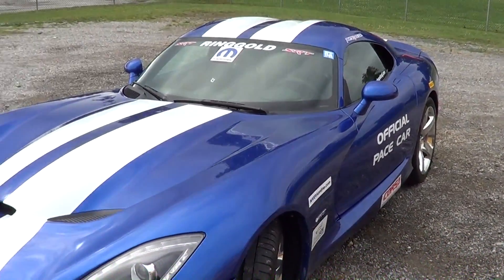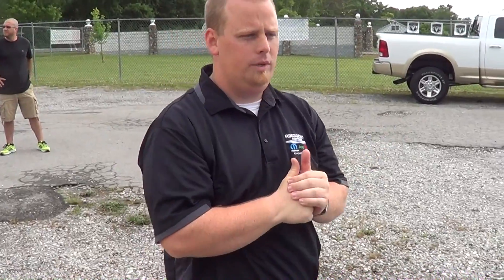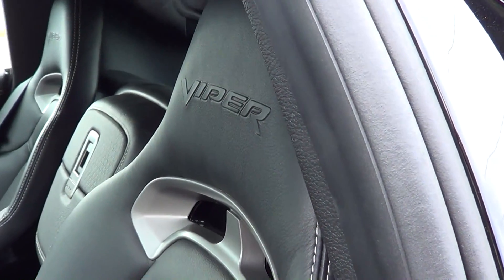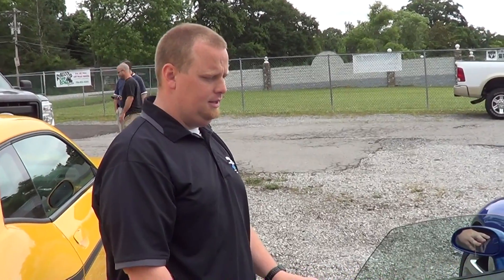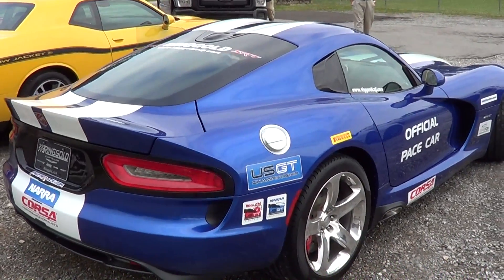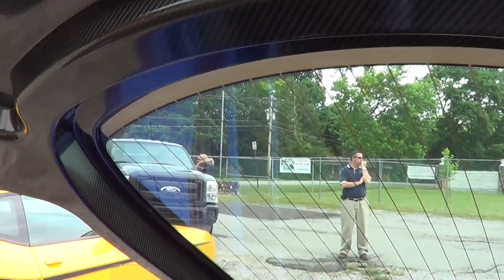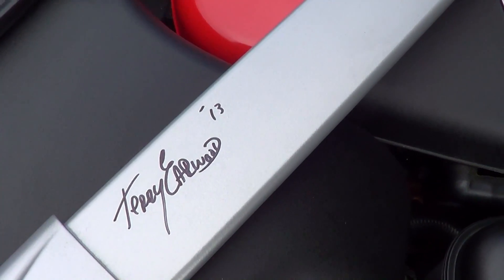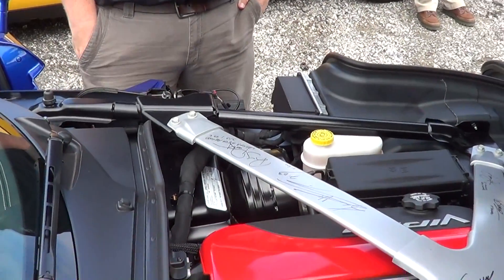2013 SRT Viper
A 2013 SRT Viper I shot at the MOPAR Moparty...Part of the Hot Rod Power Tour 2013 Chattanooga stop. This is not only one of the new Vipers. it is special beyond that...very cool Car...Check it out!!...Make sure you follow me so that you don't miss any of the other cool videos I shot at this show!!